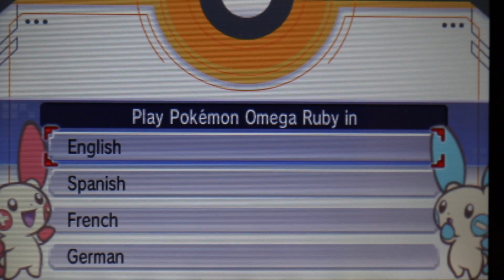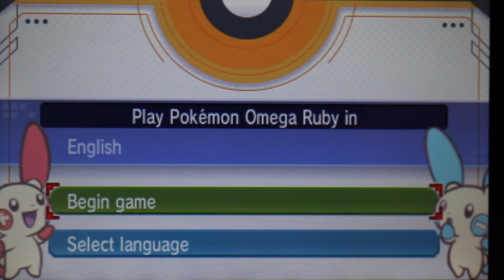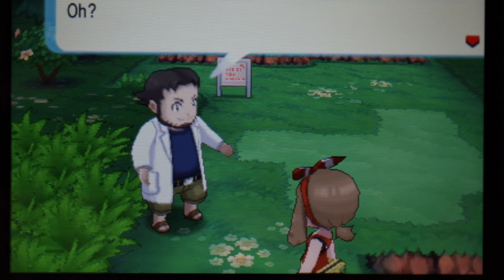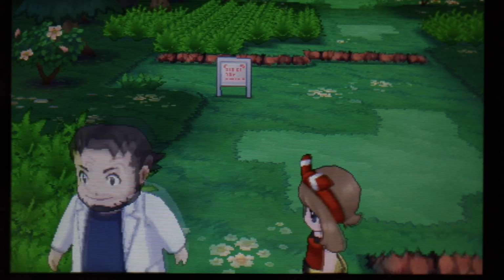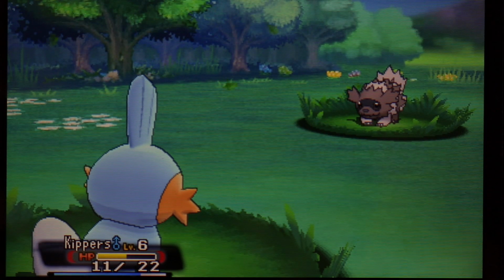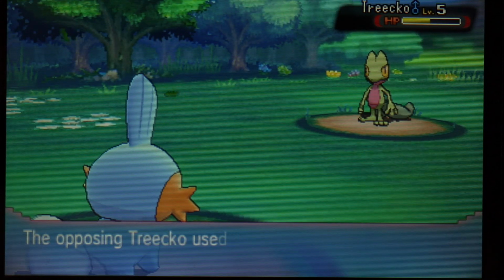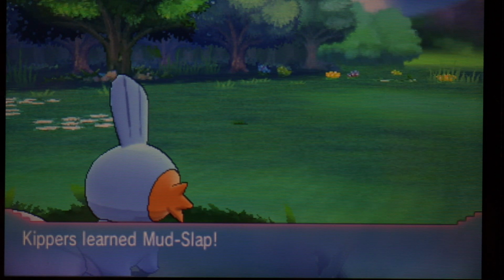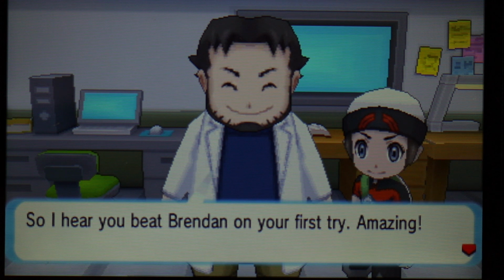iSkylar's Omega Ruby Playthrough Pt 1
Let's get on the train to Omega Ruby filmed Youtube 2005 style because I don't want to use a ROM LOL

Cameras & Lens (Amazon links):

Canon EOS 80D

In-game music